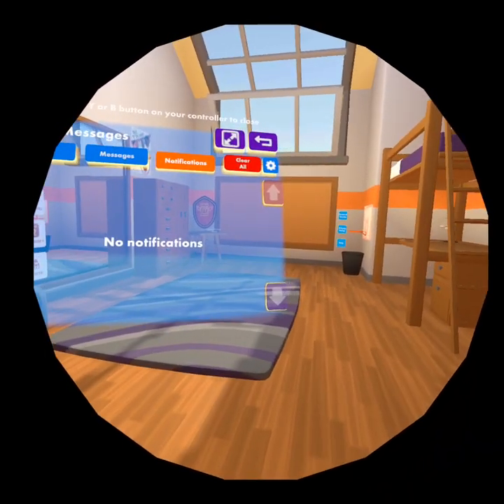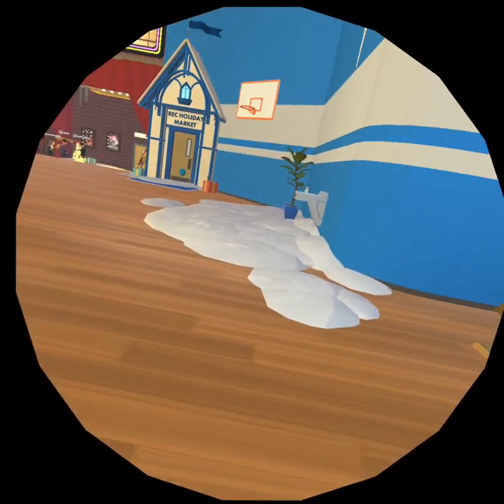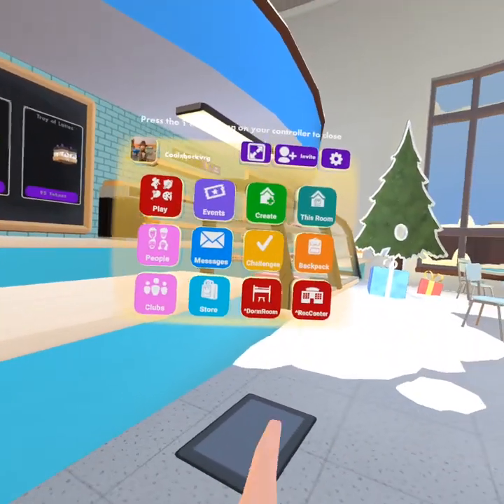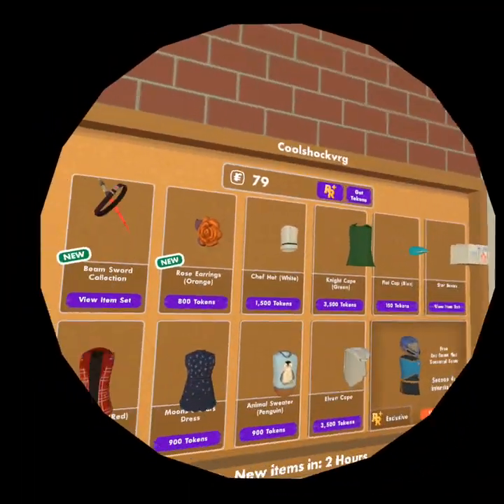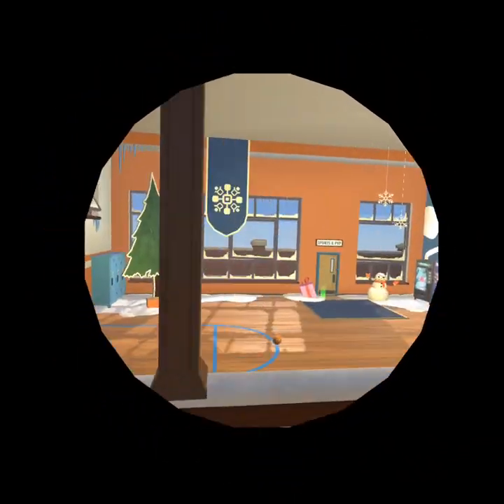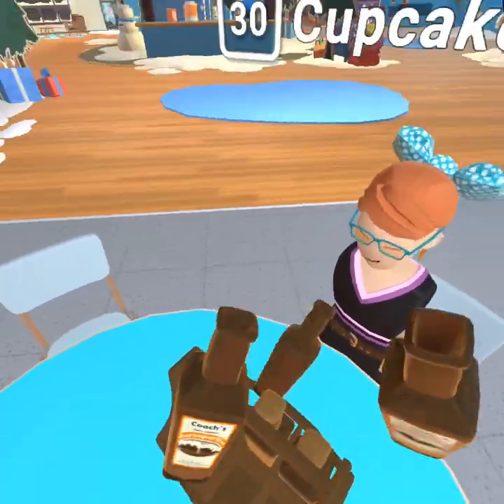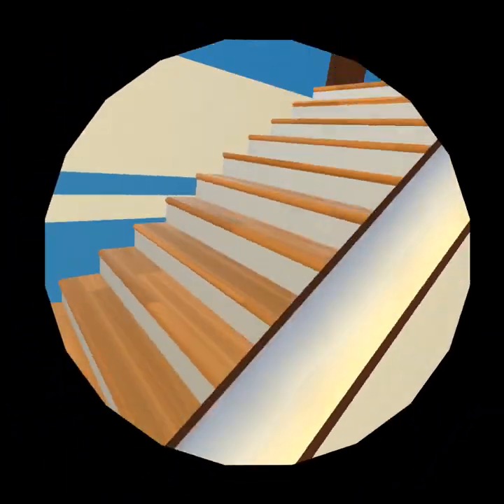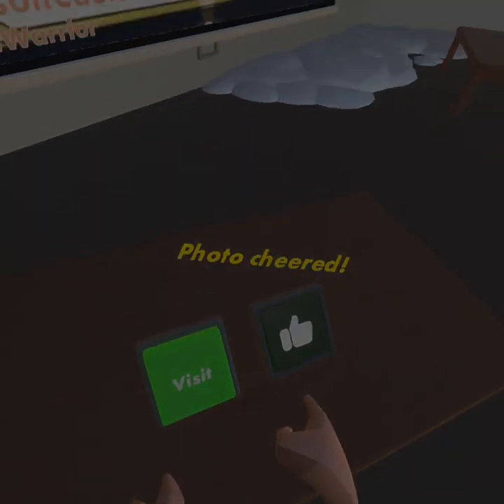REC ROOMS NEW WINTER UPDATE IS HERE!!!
Sorry for being so late for the update.